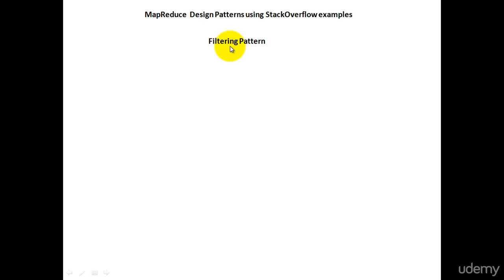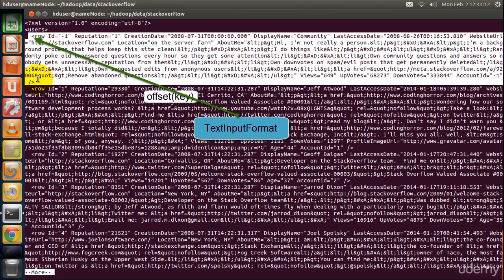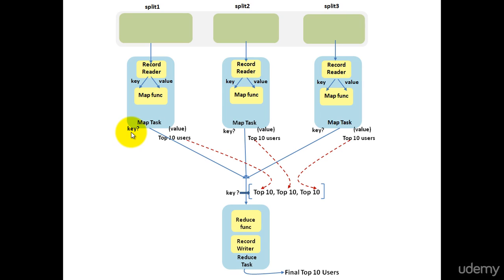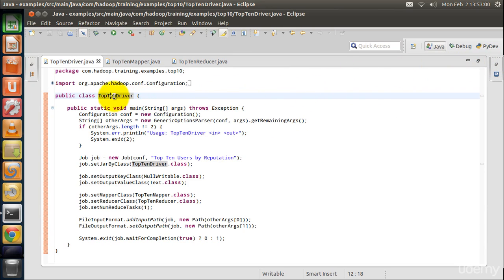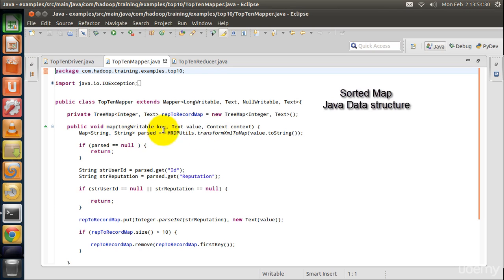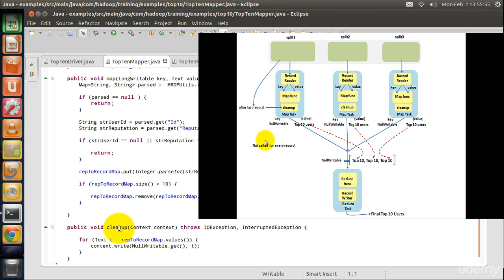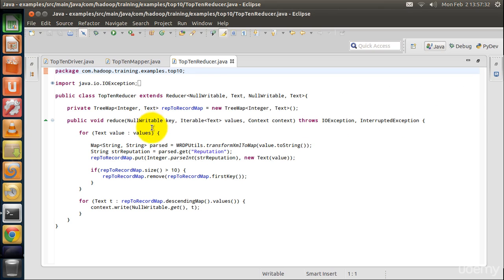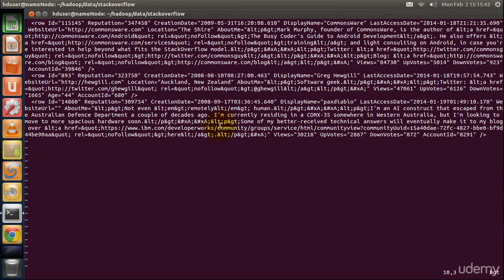7 mapreduce topten filtering pattern